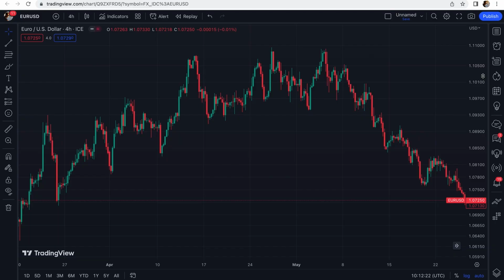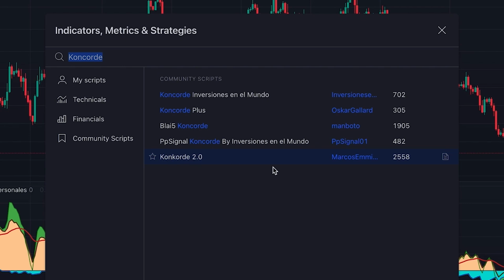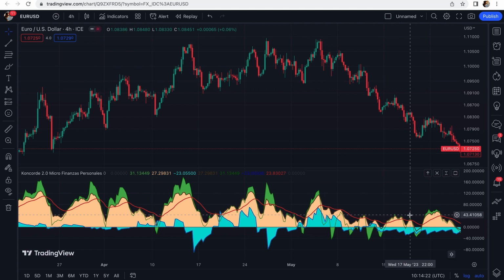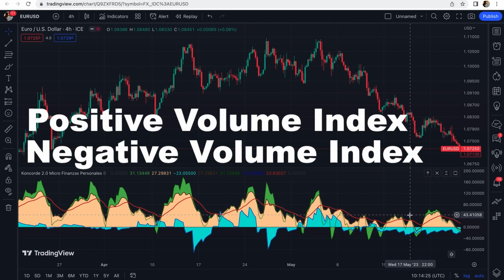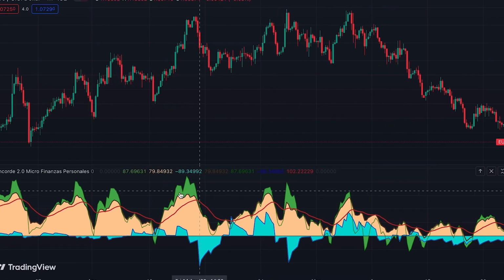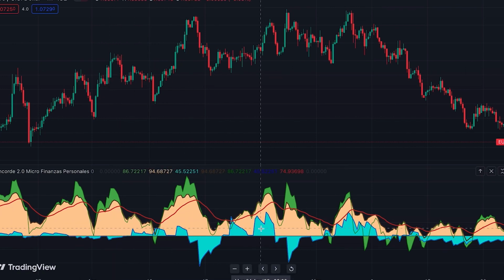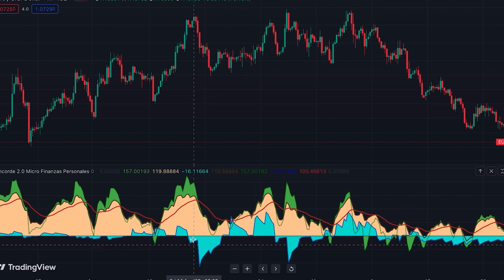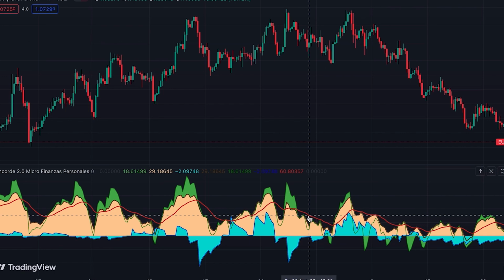ATTENTION! This Powerful TradingView Indicator Will Blow Your Mind !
The most powerful indicator in TradingView is explained in this video which is one of the best and most accurate indicator that can be found on TradingView platform. This powerful indicator on TradingView can be effectively used with other TradingView indicators buy sell signals, and it's one of the best TradingView indicator for tracking smart money. This indicator is one of the most powerful indicator for intraday trading like scalping and day trading because it's built based on trend and volume indicators, but not only limited to intraday trading and this accurate TradingView indicator can also be effectively used in swing trading and mid-term trading.